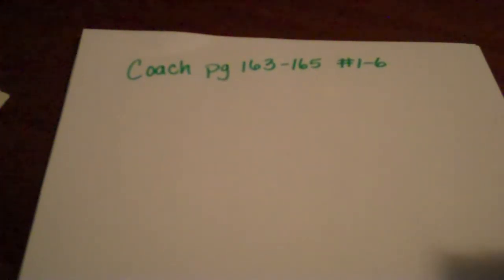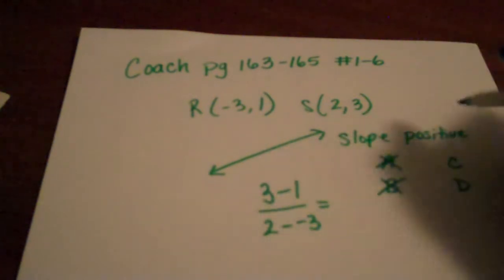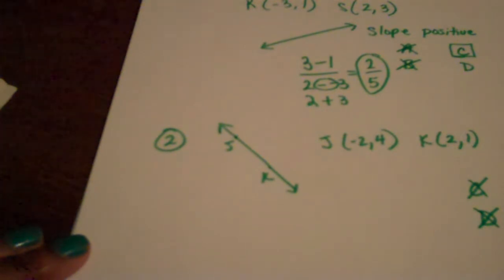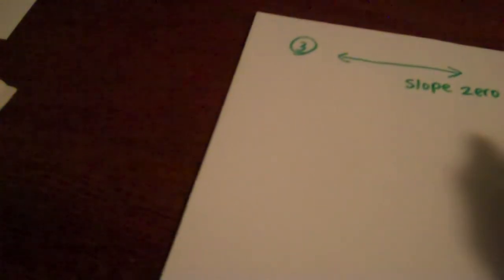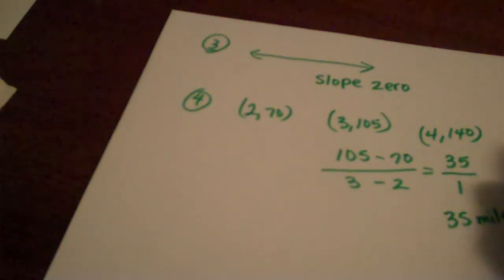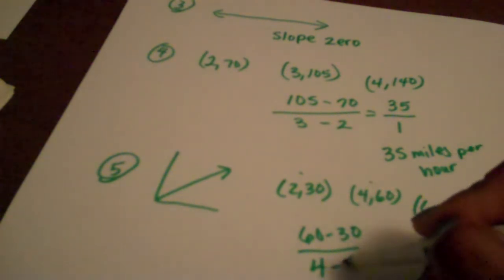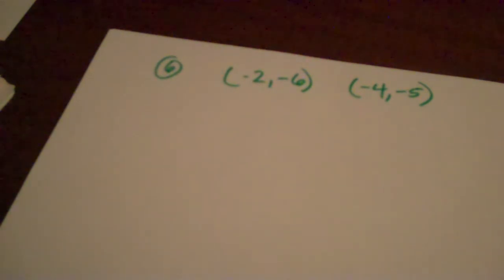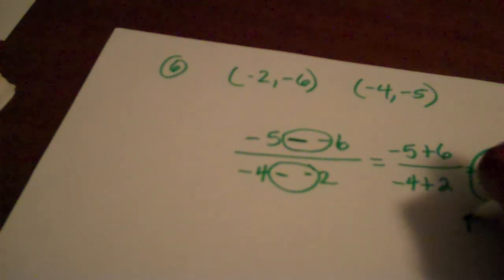coach pg 163-165